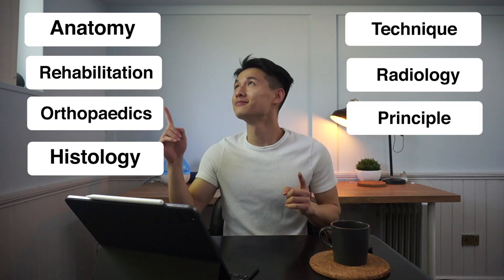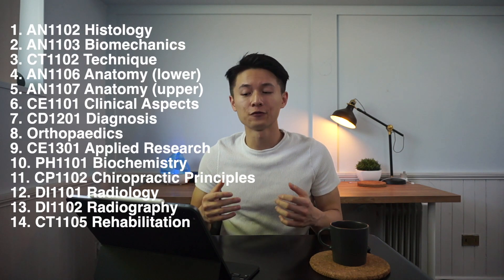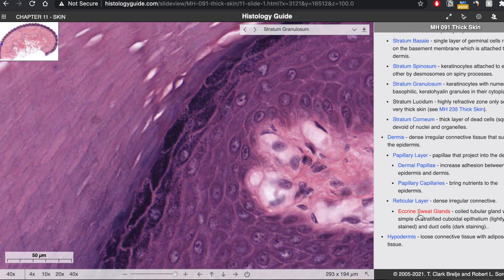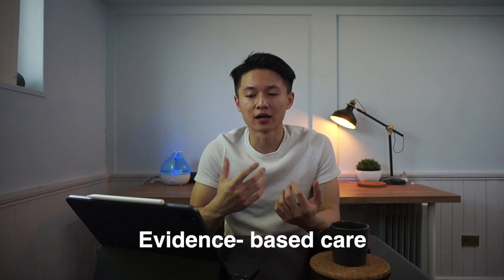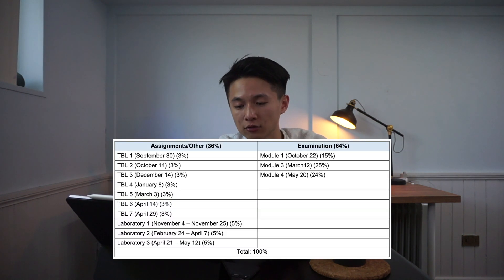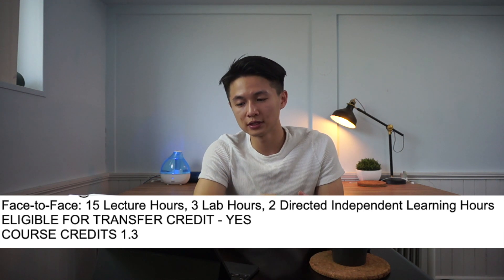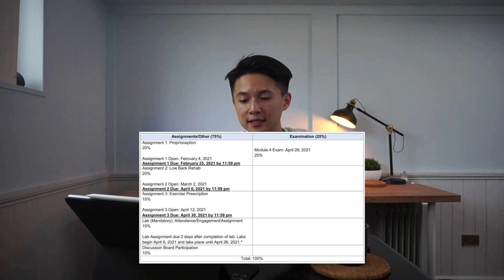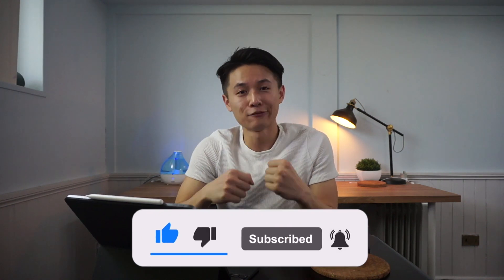What do Chiropractors learn in school? | CMCC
In this video I will be summarizing my first year Chiropractic School - course by course. I will be talking about the course outline, marks break down, and difficulty level from my personal experience. For those who wants to start planning for your first year schedule, this is the video for you.

WHO AM I:
🙋🏻‍♂️ I'm a 1st year and to-be 2nd year Chiropractic Student studying at Canadian Memorial Chiropractic College in Toronto, Canada. This channel is dedicated to helping aspiring students reach their goals by getting into chiropractic school and giving prospective chiropractic students an insight into the life at Chiropractic school. I hope these videos help :)

📧 Contact me: If you've got a question feel free to leave me a comment on one of my youtube videos or follow me on instagram (@calvincheungtc) and send me a DM over there!